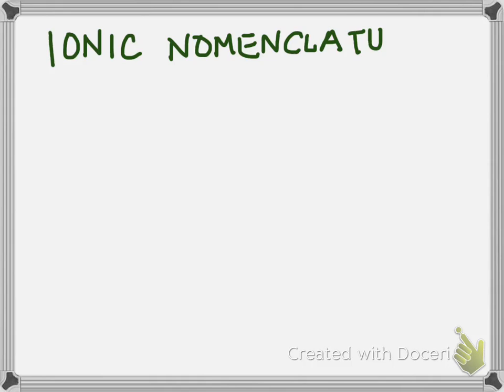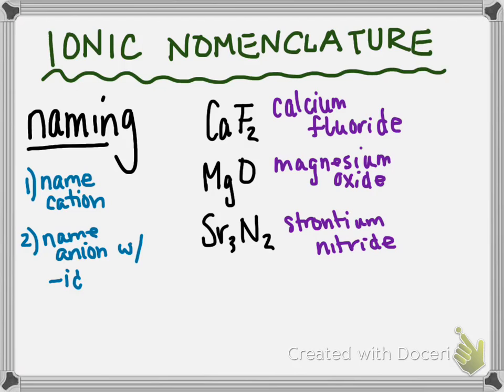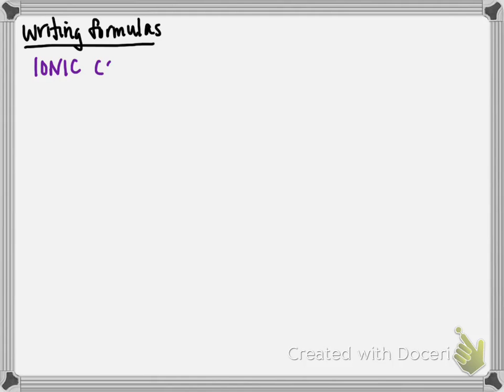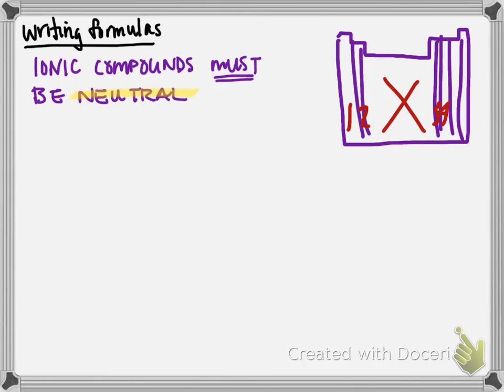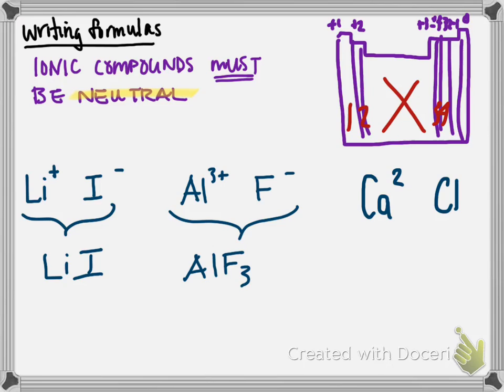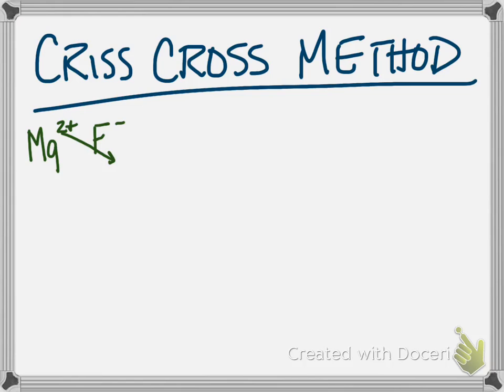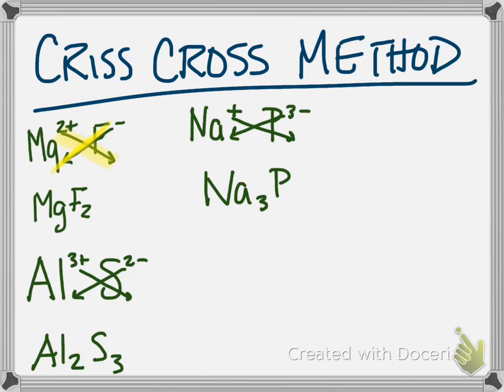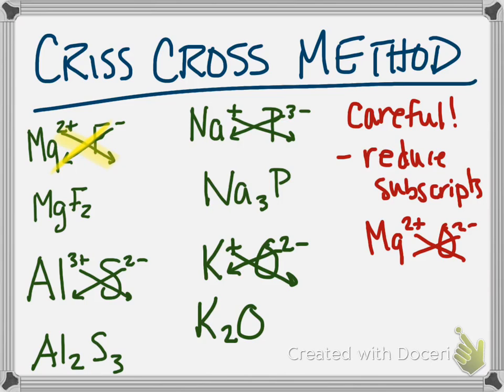11.1 ionic nomenclature